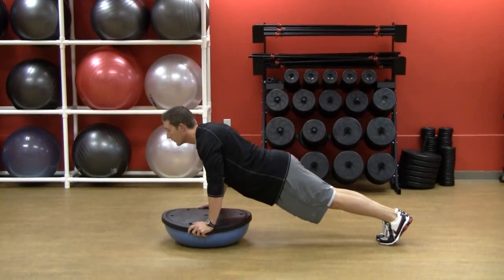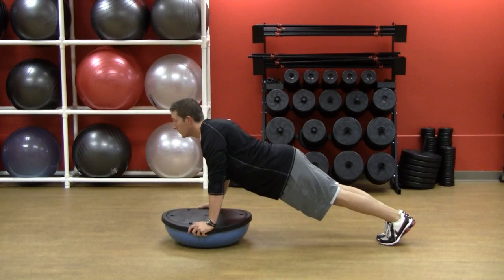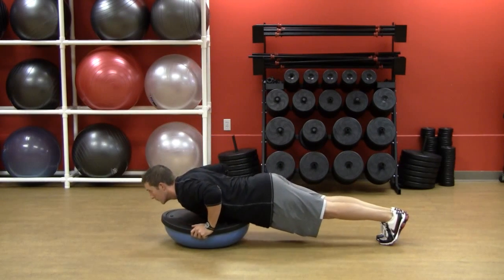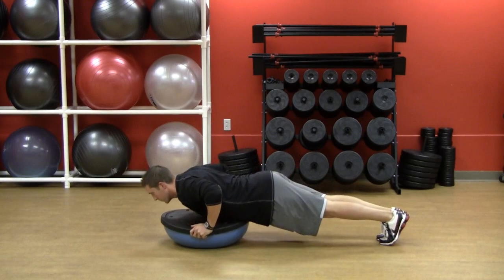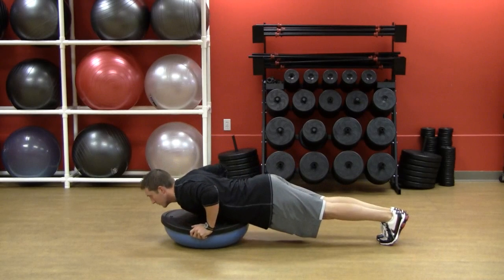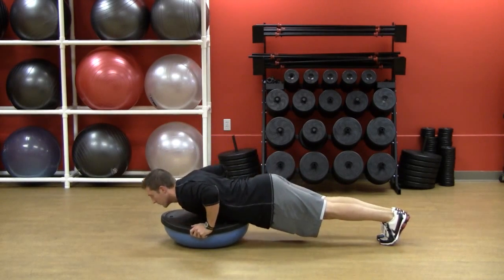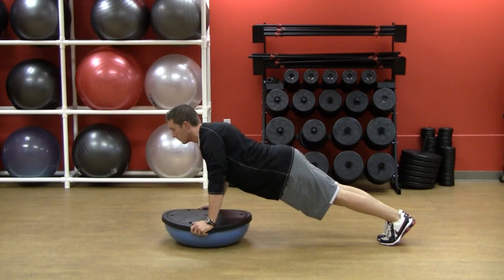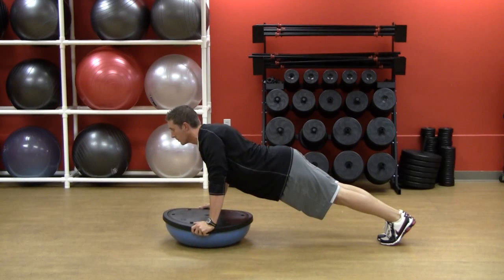theRFZ/ Functional Fitness Demo 37- BOSU Pushup with feet on floor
BOSU legs onfloor is the first of the pushup exercises with the BOSU
Liking this video assists outreach and helps others find like trustworthy content, thank you for doing that if you choose.
It's not about age, it's about attitudes and beliefs!
In our journey to building a media company as boot strapped entrepeneurs, the side action couple so to speak, we both have reached the front door of our personal 'ReFirement Zone' (retired).
The two channels we have created, 'The Tom Matt Show' and 'The ReFirement Zone Chronicles' will work together to give everyone an inside view of our lives and what we both have learned.